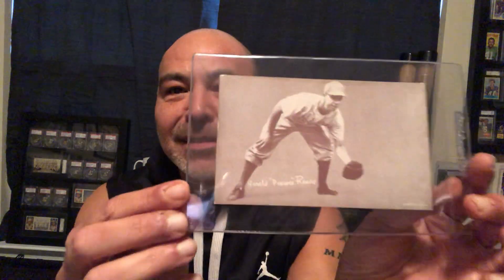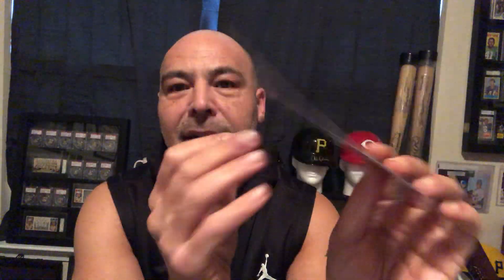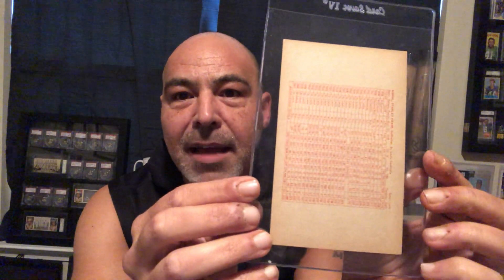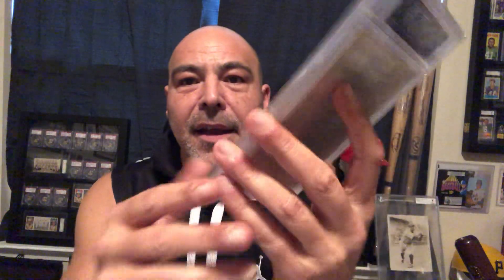Exhibit Cards by Request